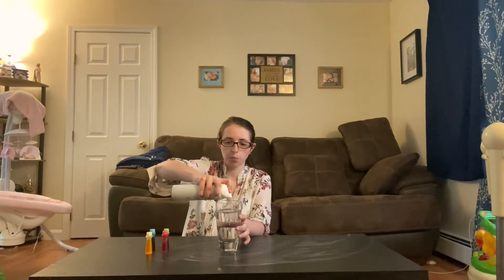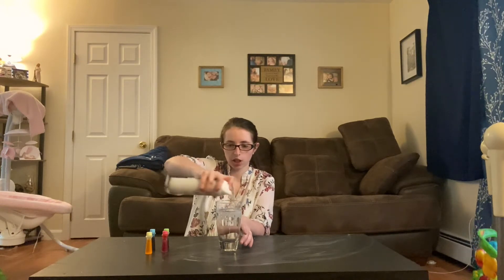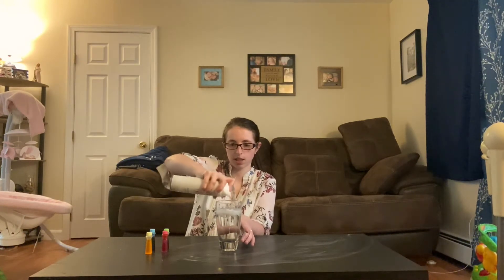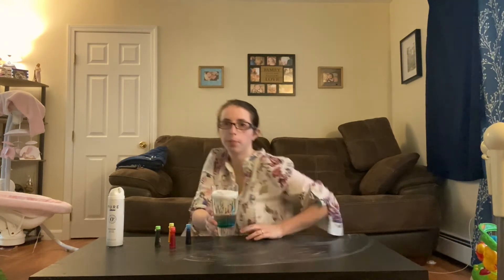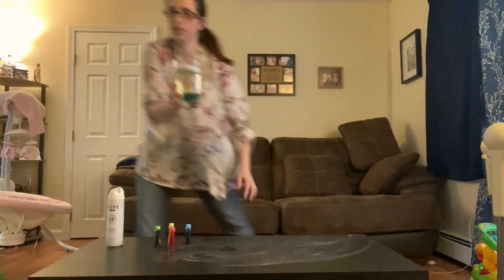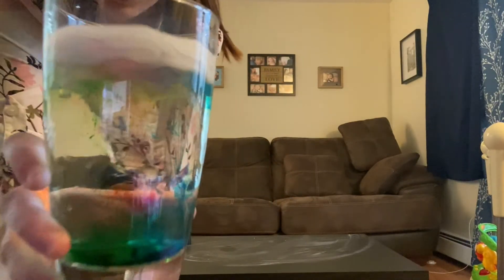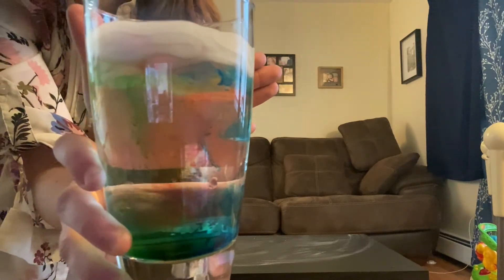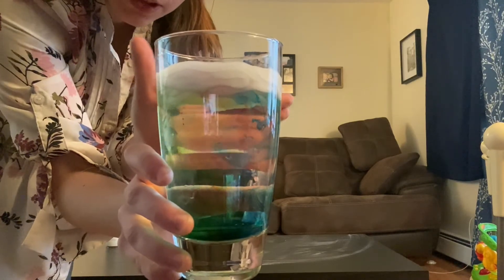Cloud Experiment with Brittany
Northern York County branch toddler teacher Brittany shows us how to do a cloud experiment! Materials needed: shaving cream, food colors, and a glass of water.
YMCA of Southern Maine.